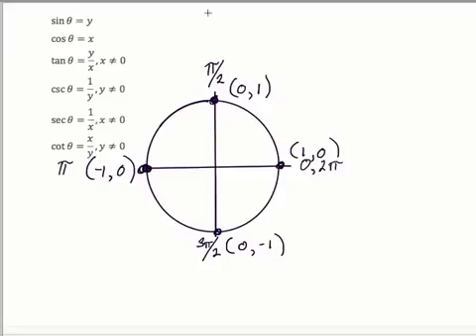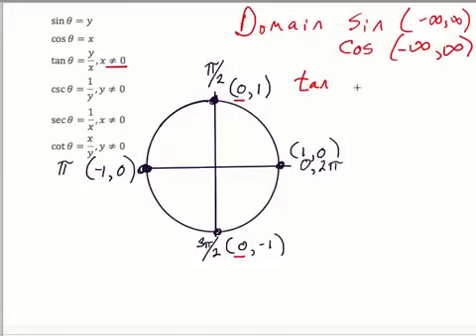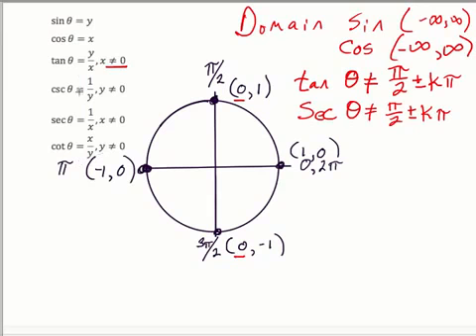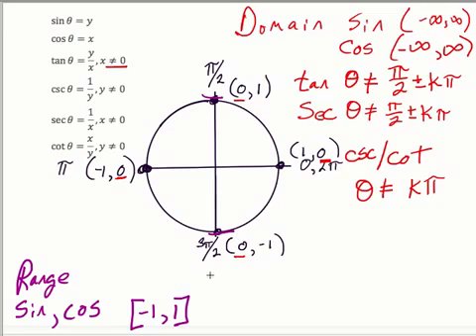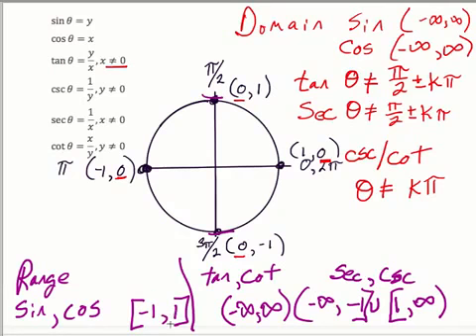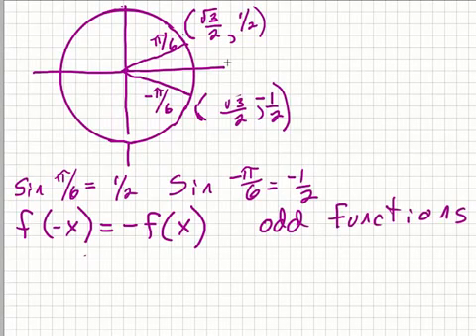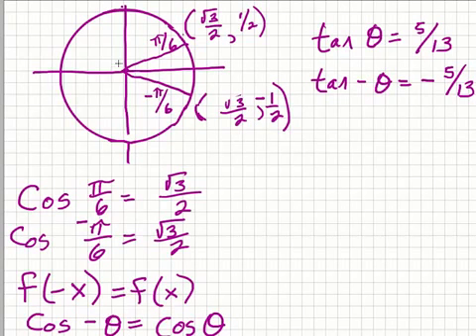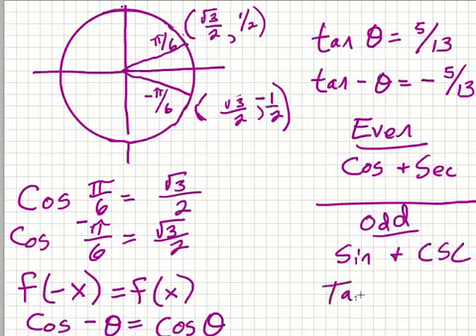155-11a Domain & Range of Trig Functions/Odd and Even Trig Functions